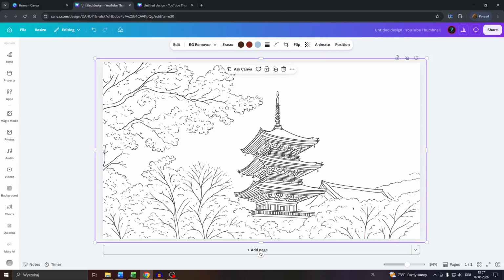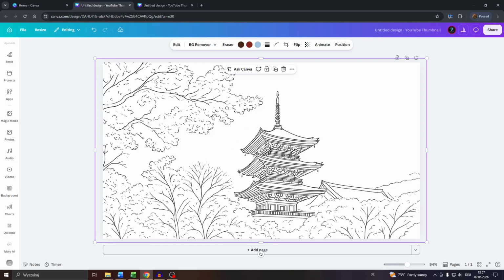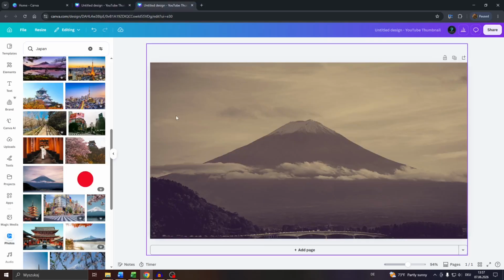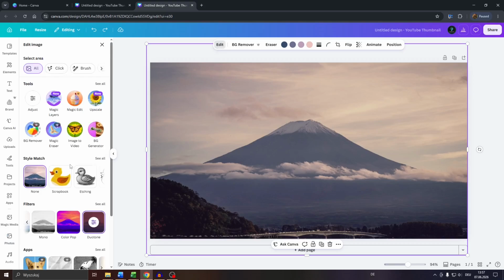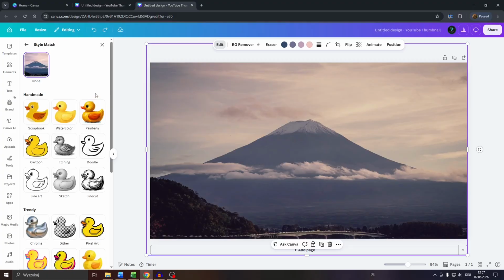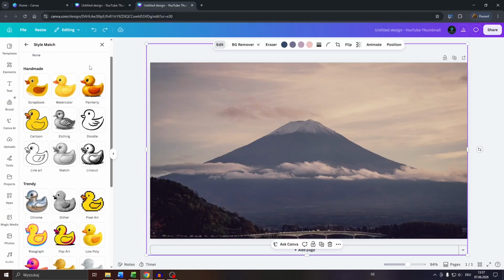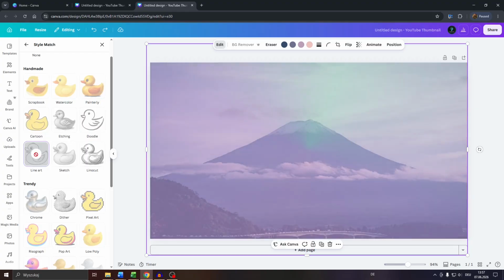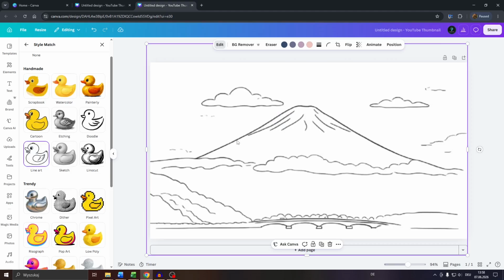How to Convert Photo Into Line Art on Canva | Edit Image Style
Learn how to convert a photo into line art in Canva and explore different image styling options. This tutorial shows one way to create a sketch-like visual effect.

If you're learning about using the Canva application on PC and laptop, also check out how to add a sepia effect to an image in Canva